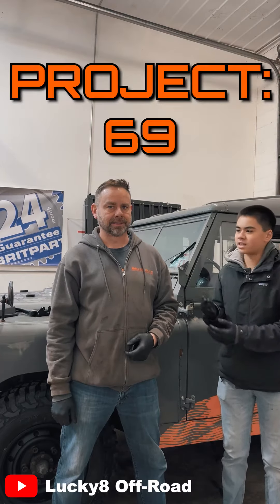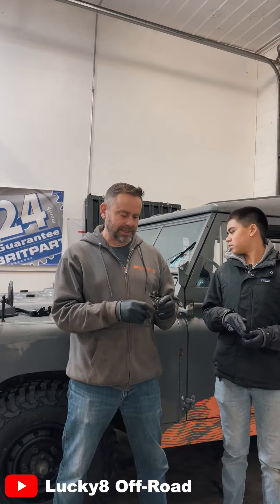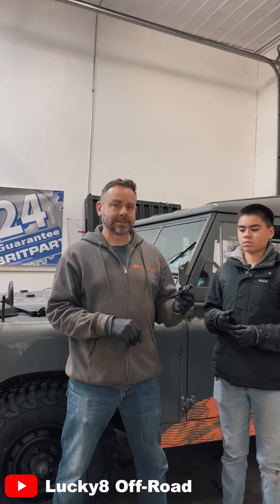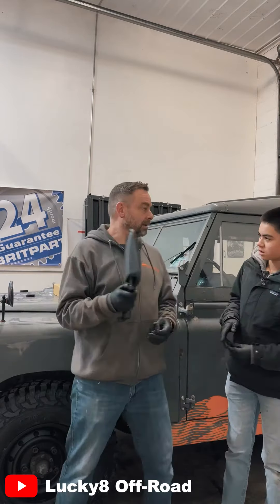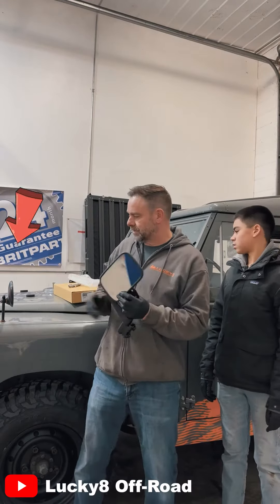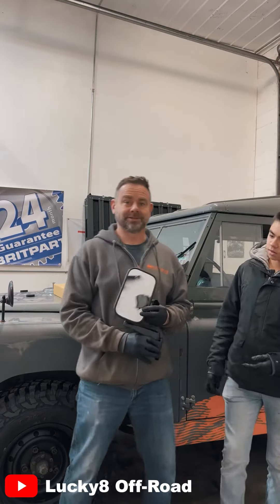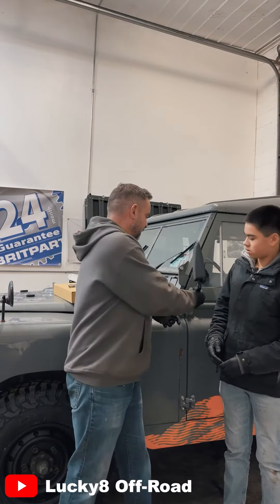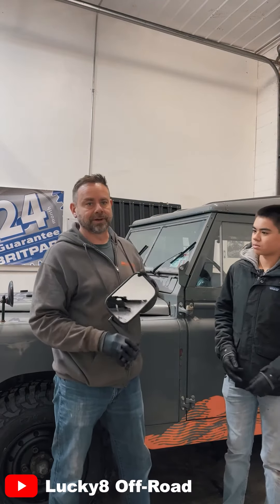Project 69 - Mirror